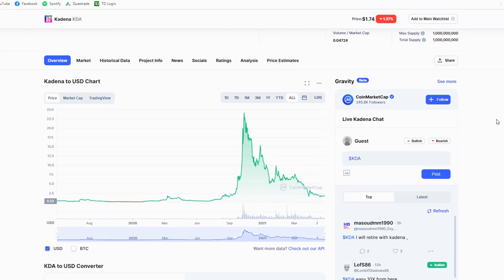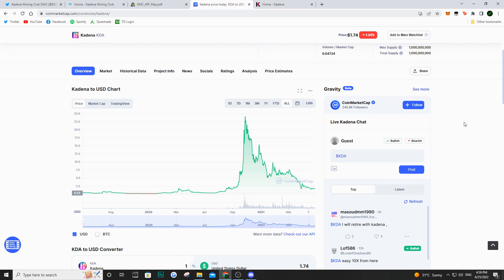Earn KADENA without a MINER! New Project Launching Soon!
Hey Guys,

✅ Don't have a Crypto.com account yet?! Use my referral to get a $25USD bonus:

In this video we go over a new Kadena project which will be launching soon. We are talking about Kadena Mining Club Dao, an NFT project that will be providing rewards in KDA to their NFT holders.